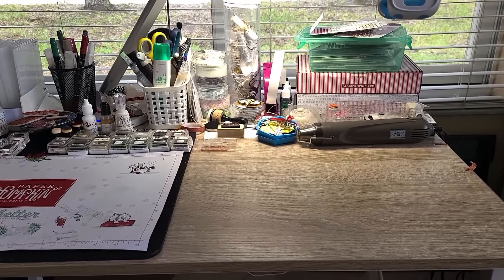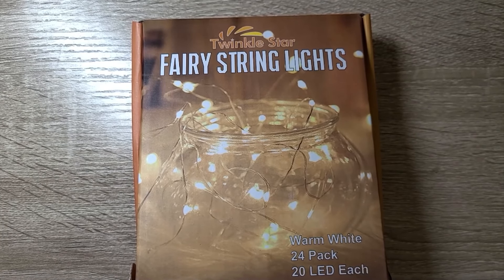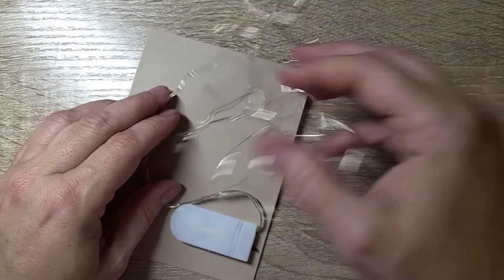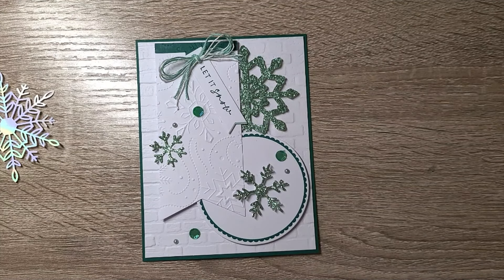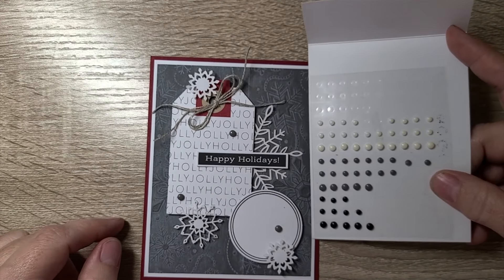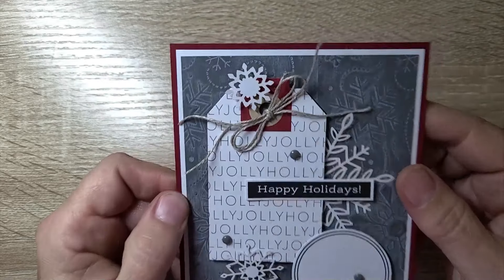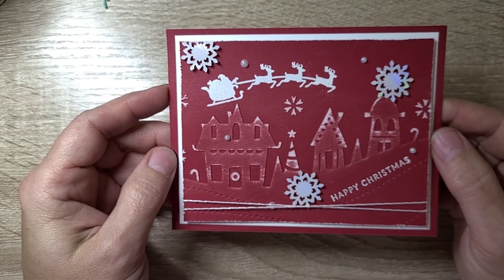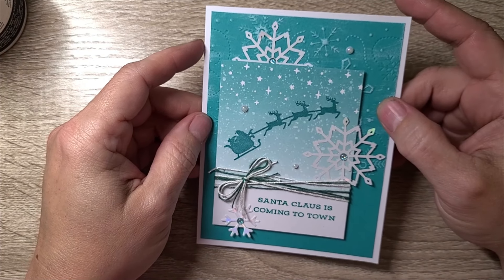Thirteen More Alternatives Combining Oct & Nov 2022 Paper Pumpkin Kits - Cards For Me To Send WOW!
This is the grand finale for 2022 Paper Pumpkin alternatives as well as a WICW 2022 episode all rolled into one. I share my work space set up to make and finish all the Christmas cards I will send out this week.

I share a demo of a so, so cute card using LED fairy lights! No Showcase in this episode, but I do walk through each of the thirteen cards.  I will give them all a final once over & will follow up with a short showcase video.

Timestamps
00:00 Workspace